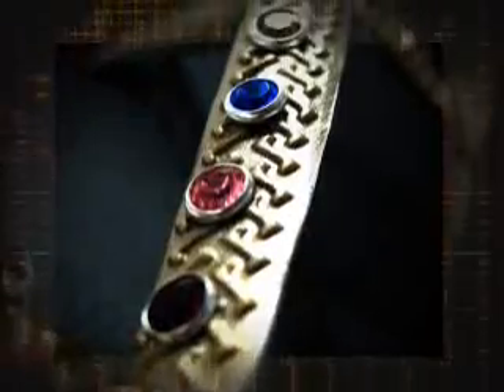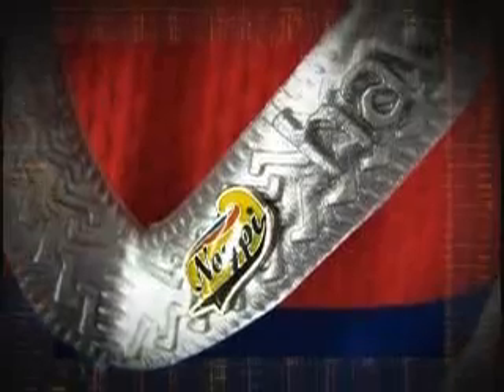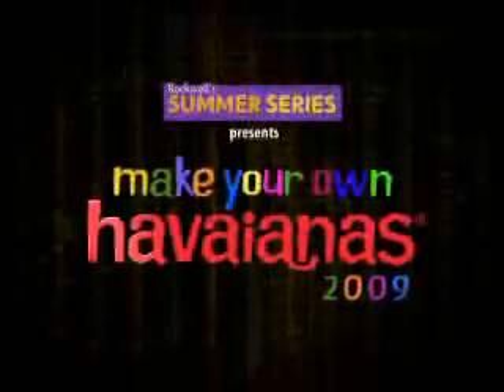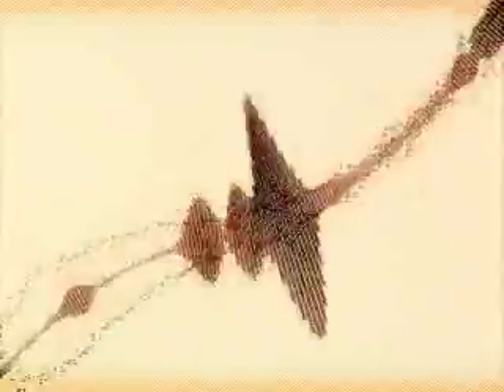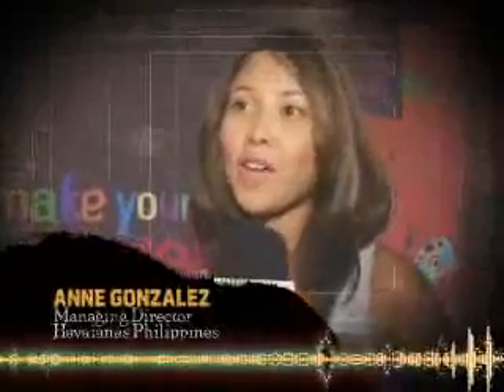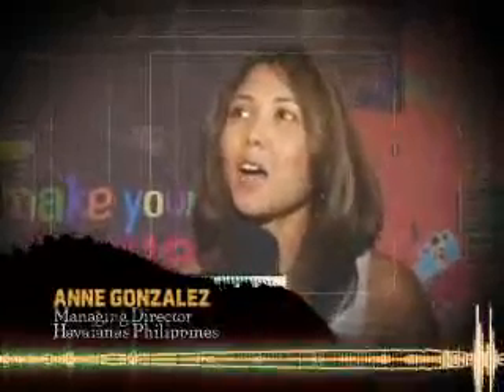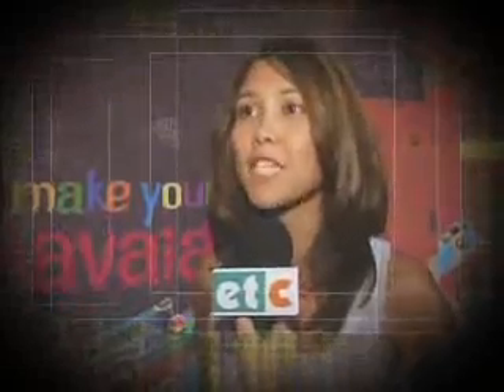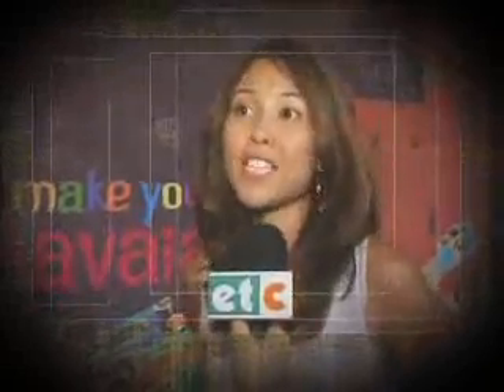MYOH09! Video Courtesy of Solar Entertainment Group